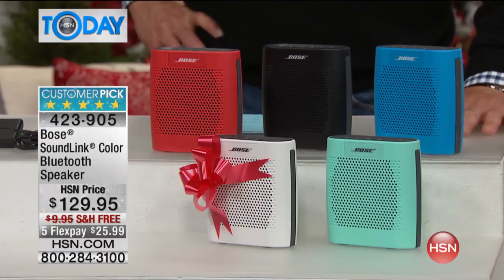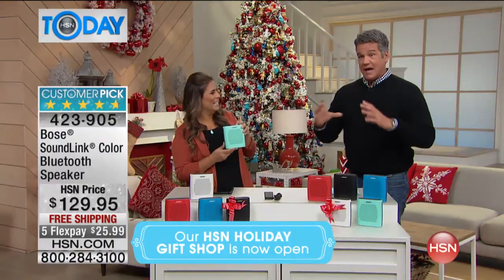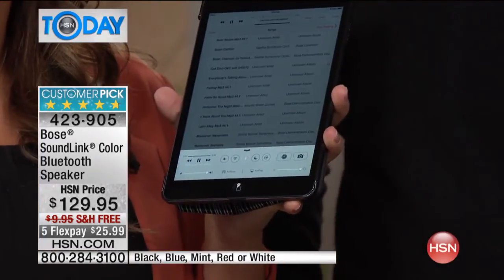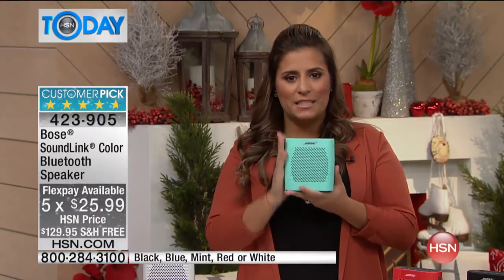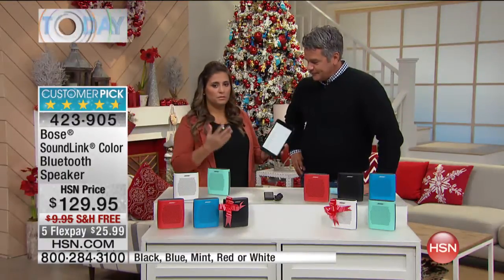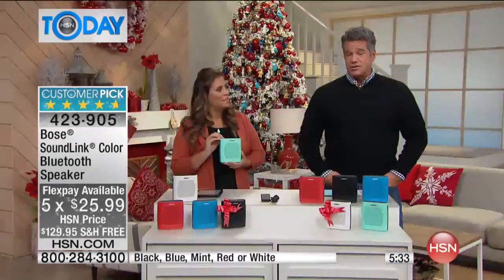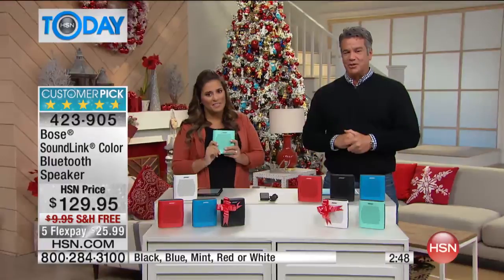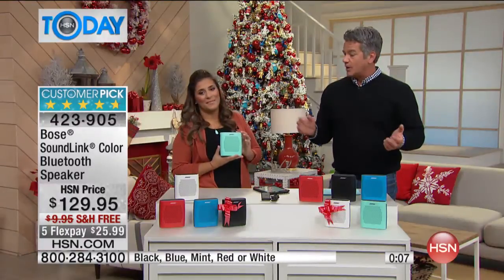Bose SoundLink Color Bluetooth Speaker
Are the small speakers in your computer or device not doing your tunes justice? Link up to the Bose SoundLink and see what you've been missing. Full, rich...